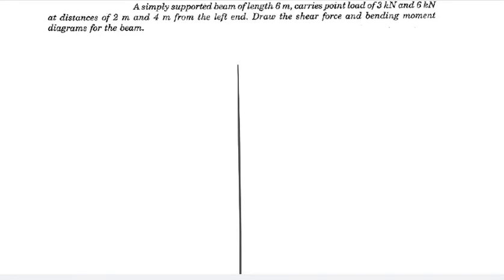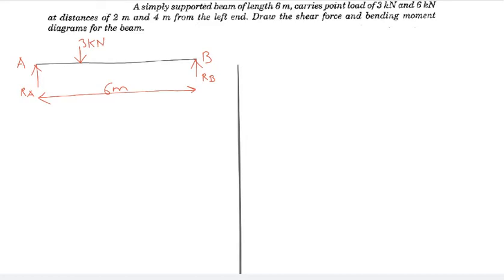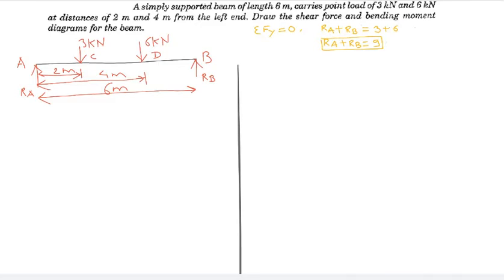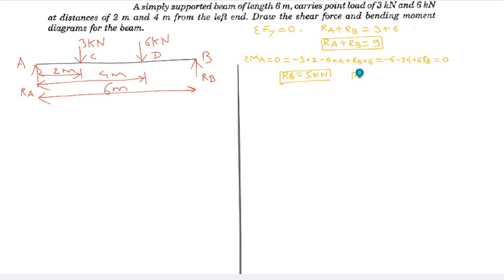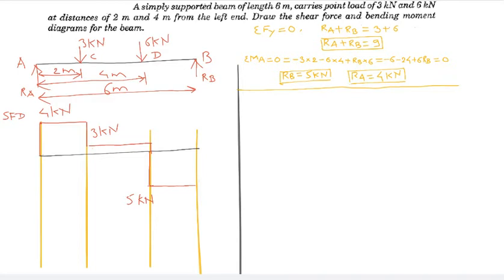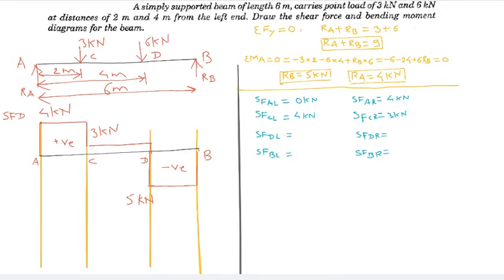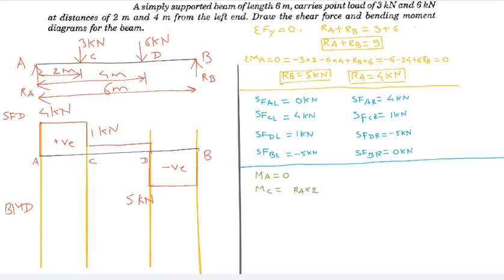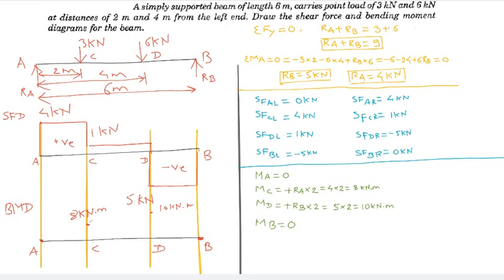Shear Force and Bending Moment Diagram 2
This video gives basic idea about Shear Force and Bending Moment in the beam and simple possible way and tricks to draw SFD and BMD